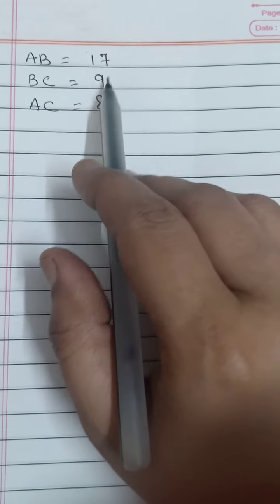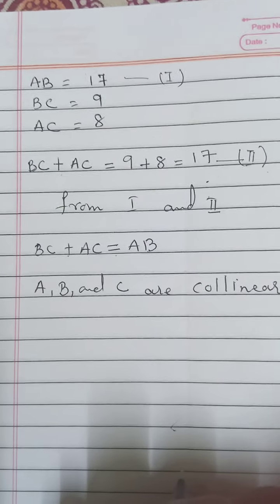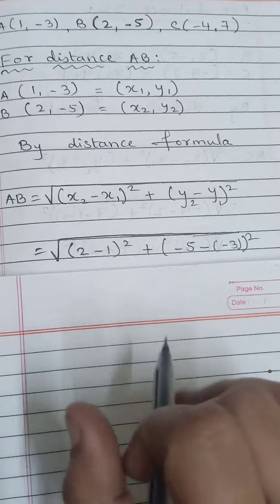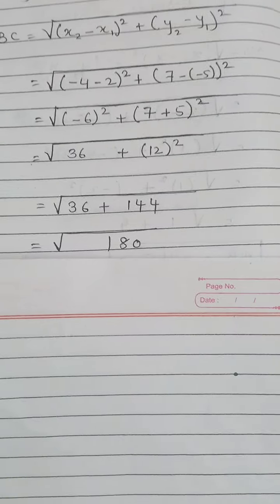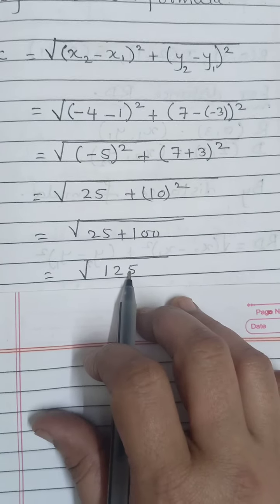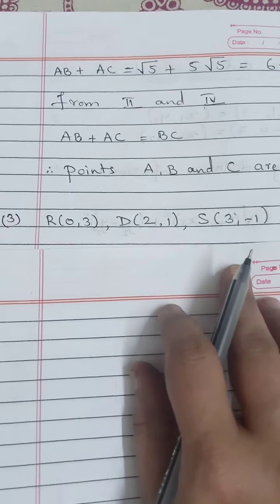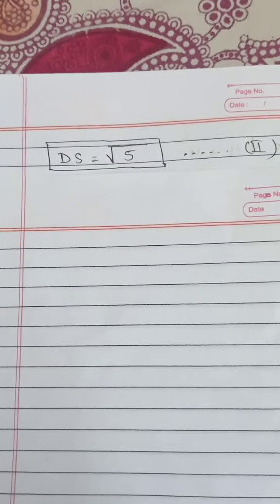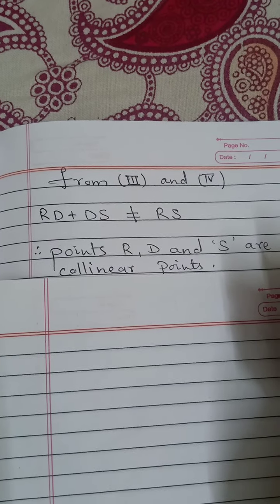10 th std Chap-5 Co-ordinate Geometry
Practice set 5.1 Question 2 subquestion (1,3)